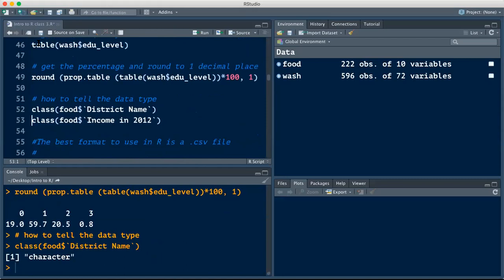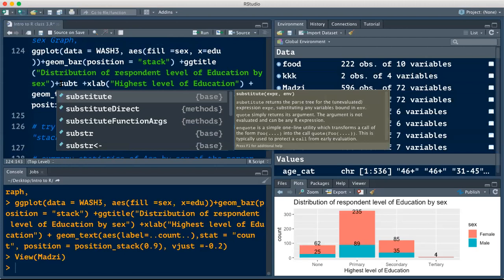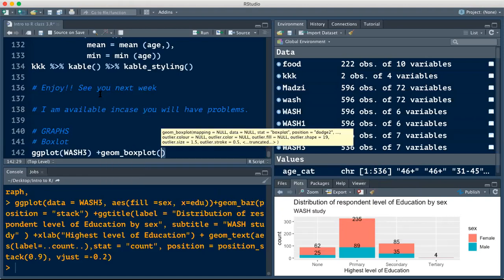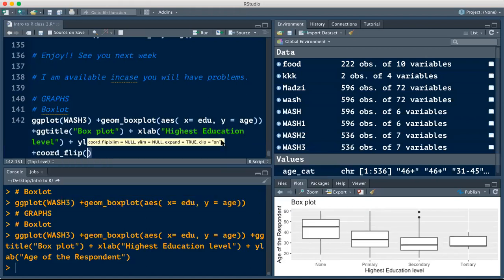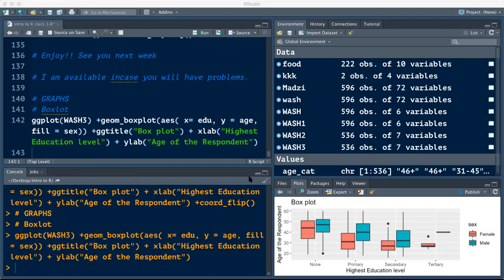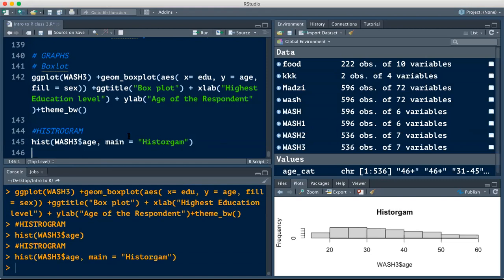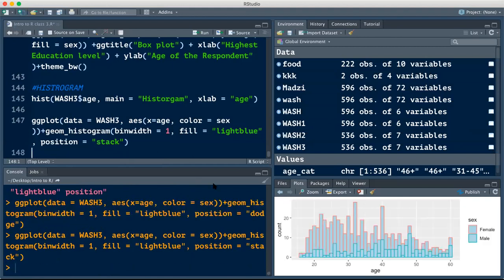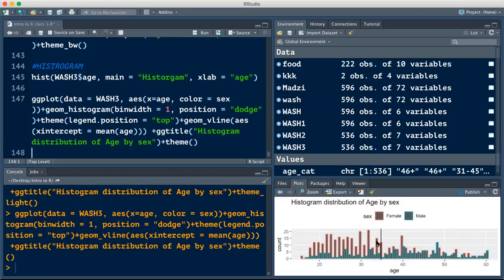Intro to R 106